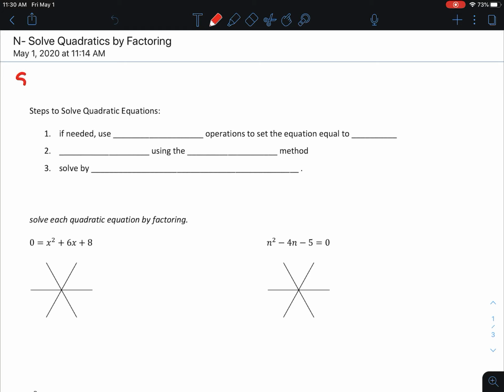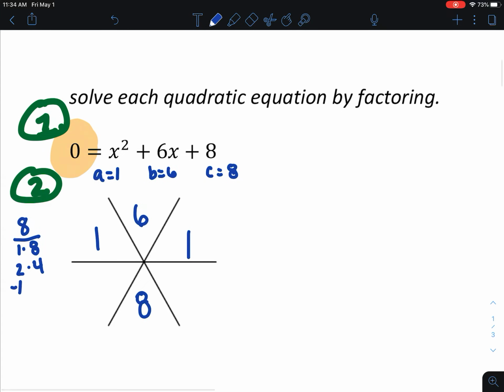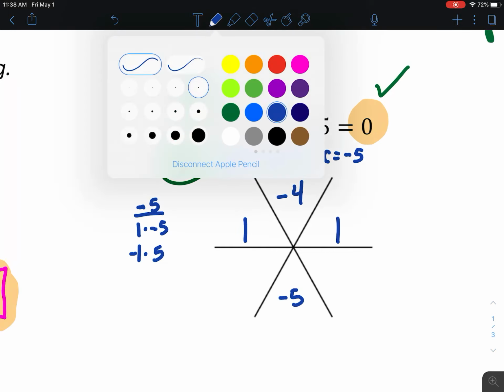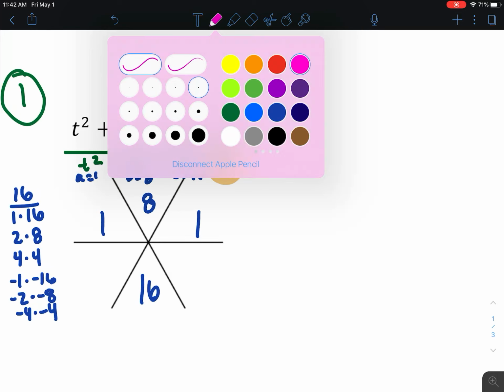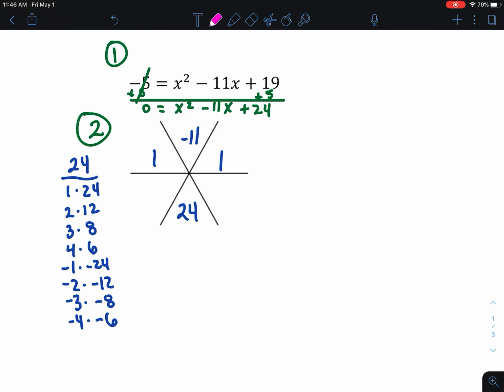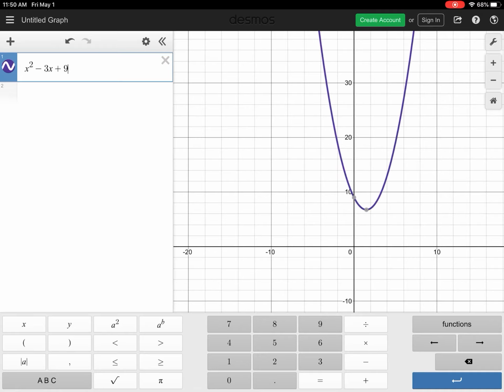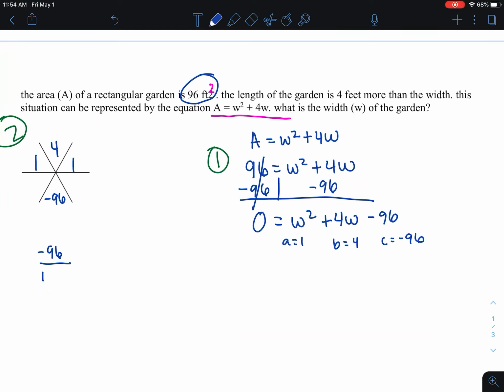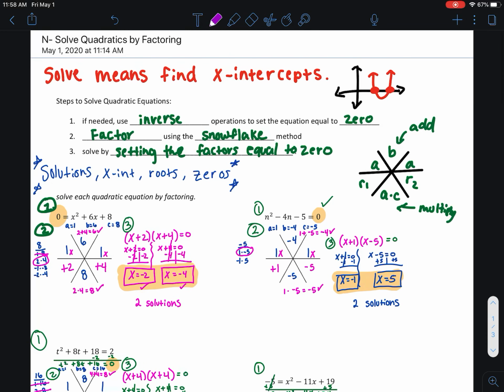Solve Quadratics by Factoring